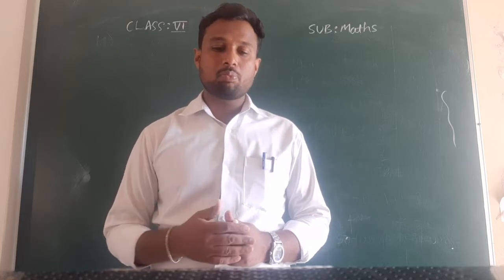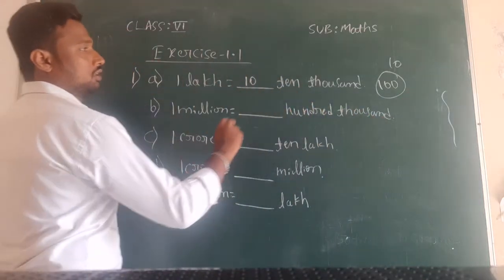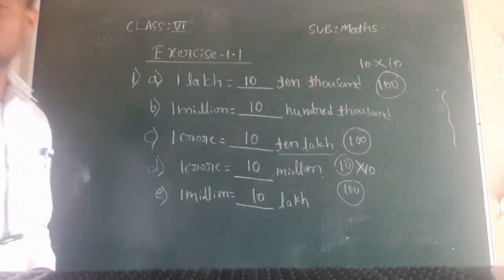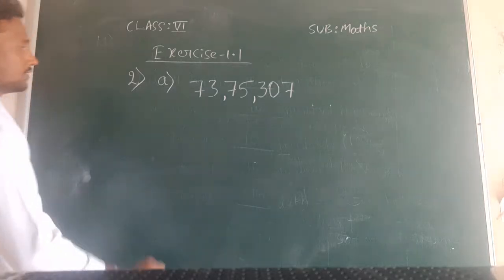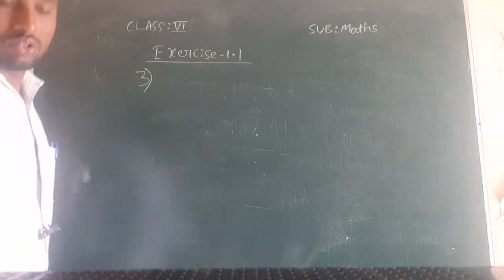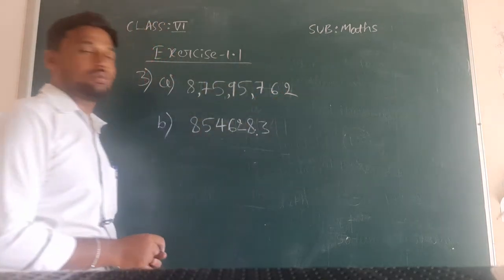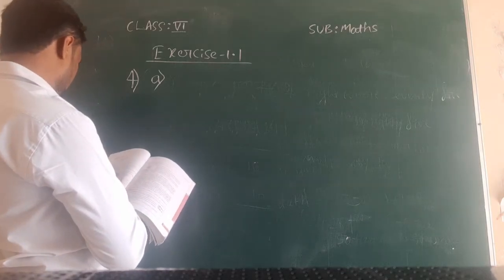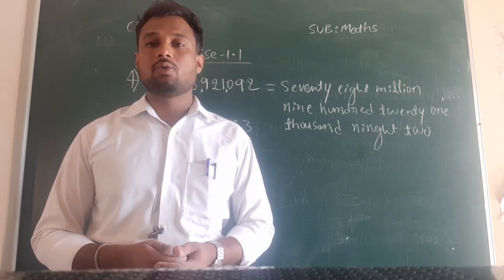CLASS 6 MATHS